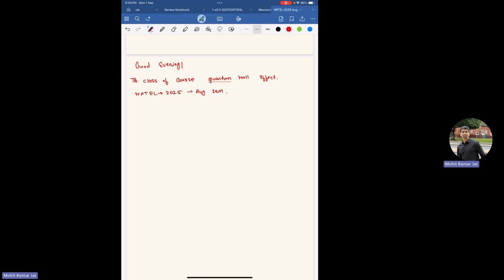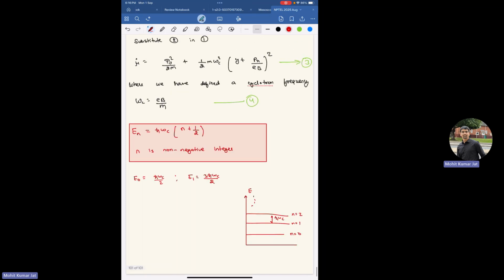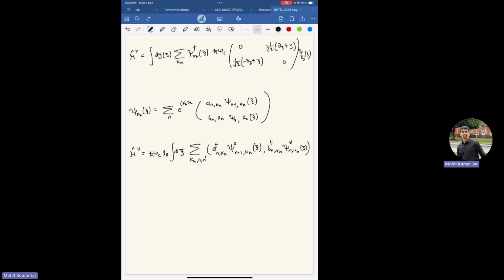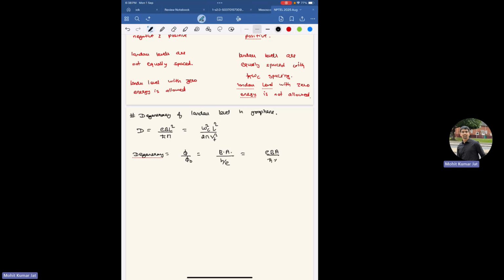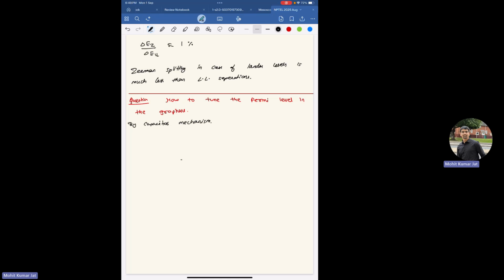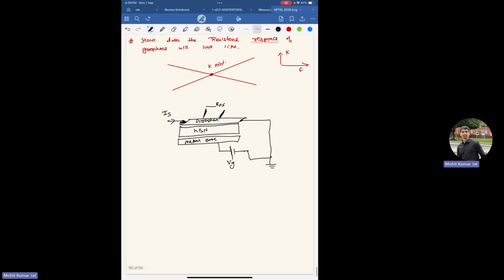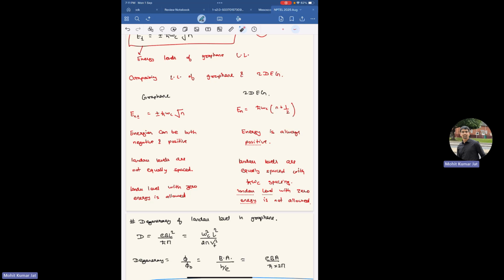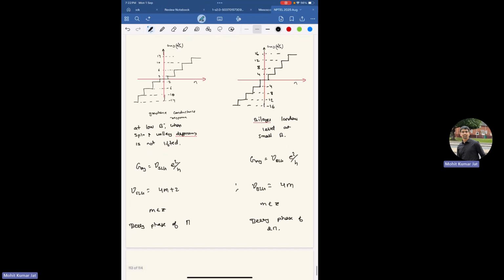Quantum Hall effects NPTEL class 6